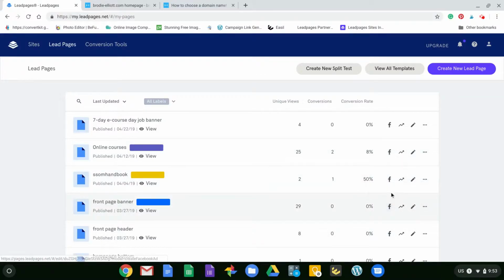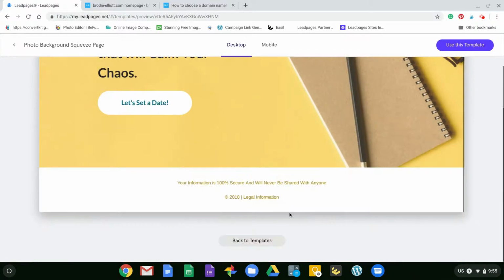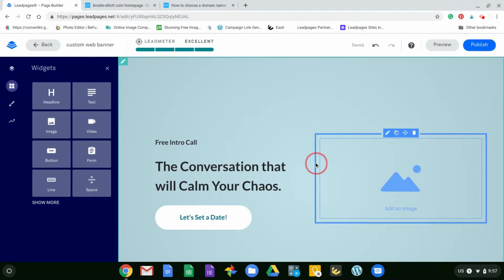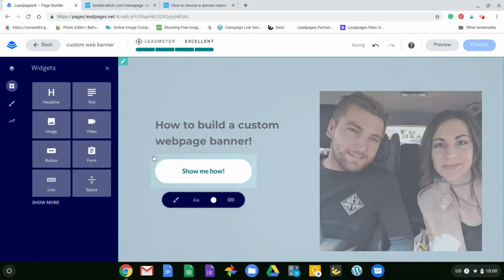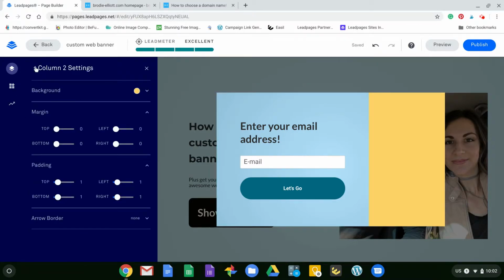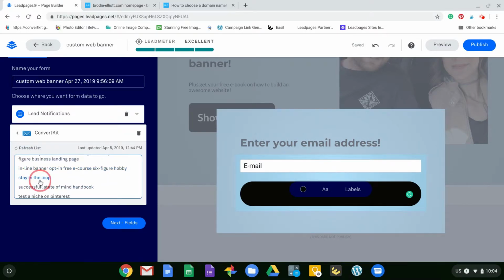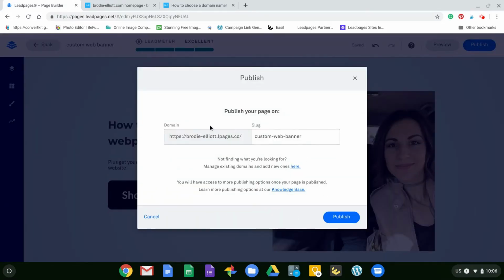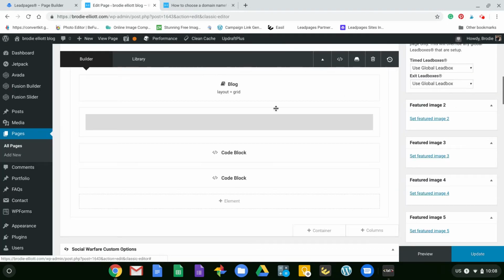How to build a custom banner for your website or blog!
Welcome to my video walkthrough of how to build a custom banner for your website or blog! no coding required!

You don't need to spend thousands to make an awesome custom banner on your website with fully integrated CTA buttons to capture emails, deliver e-books, free courses and any other lead magnets you might offer!

Follow along with our step by step with our free 7-day e-course

for more awesome info and resources for starting an online business!

*Note some of the links above are affiliate links, which means if you make a purchase through our link we will receive a commission, please know that this in no way affects our recommendation or the price that you pay, we only recommend products or services we have used ourselves, the affiliate relationship is simply a way for us to earn money for our recommendations!